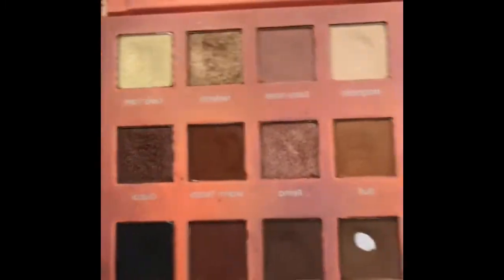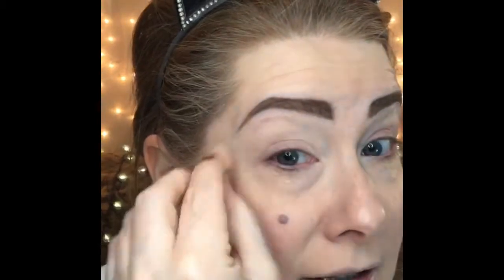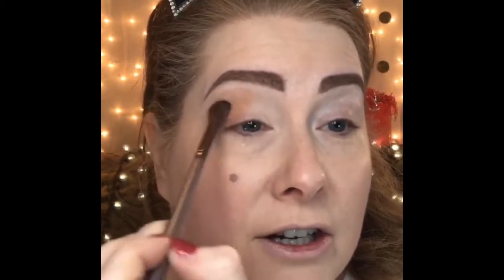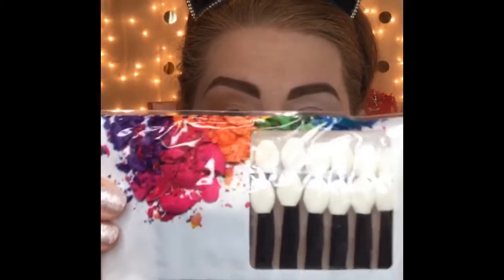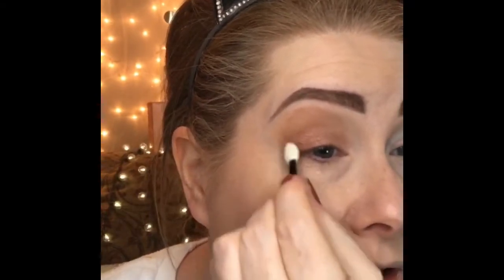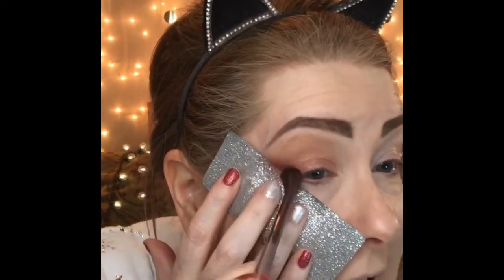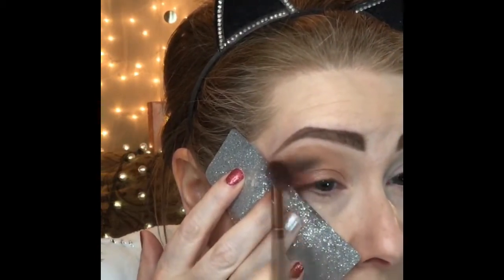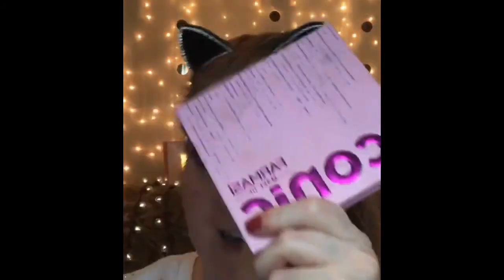FARMASİ Glam Up Palette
FARMASİ eyeshadow palettes provide high pigment shades for all day wear! Four new palettes each with a unique color scheme range from shimmering creams, to mauve, golds, bronze, lilacs, and blues to beautiful matte black.